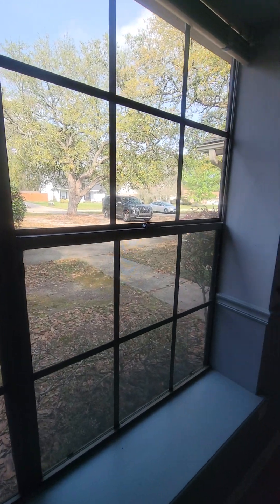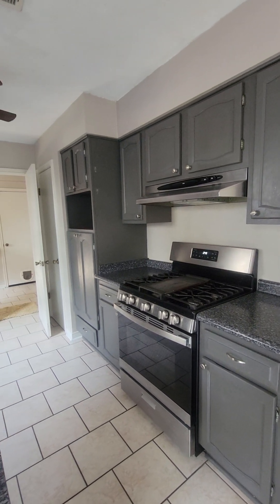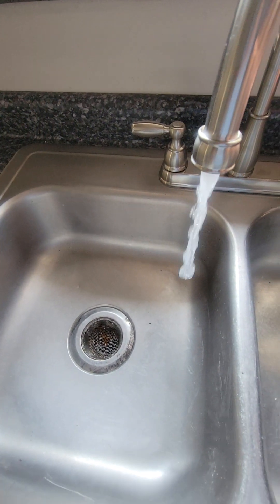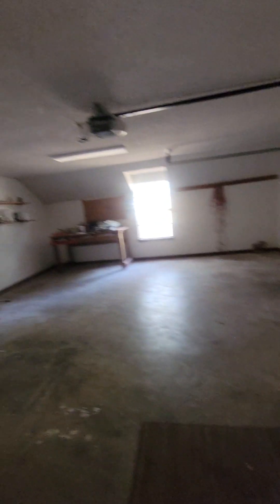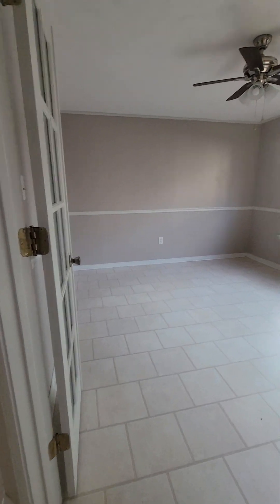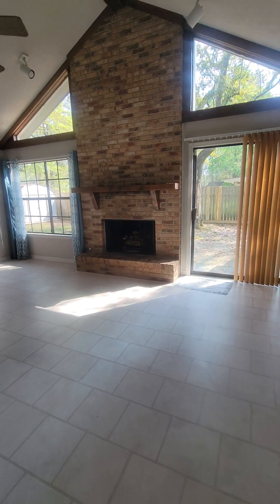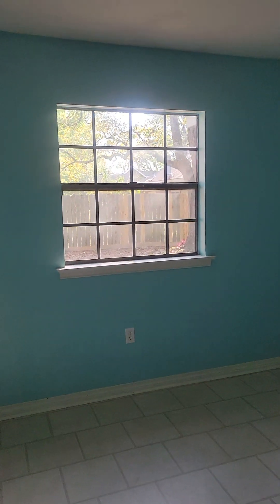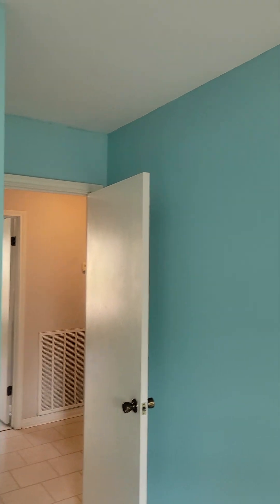Bradford video 2